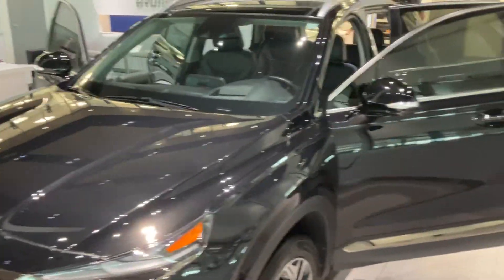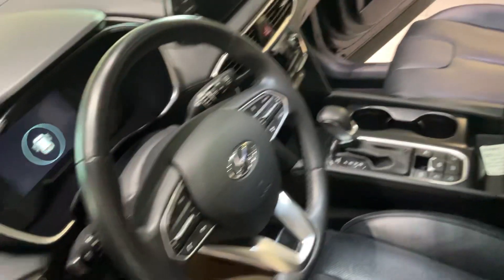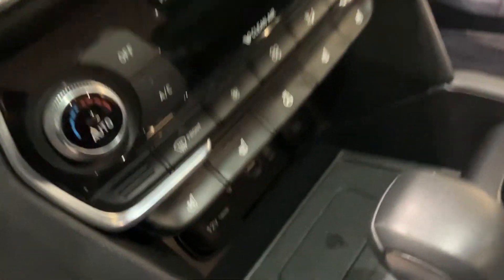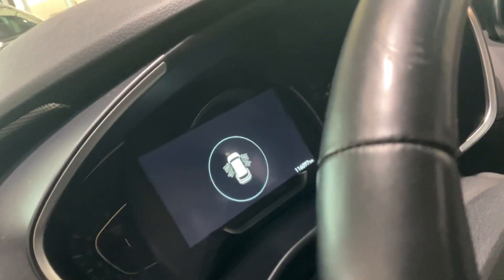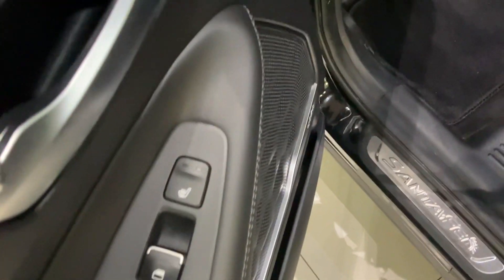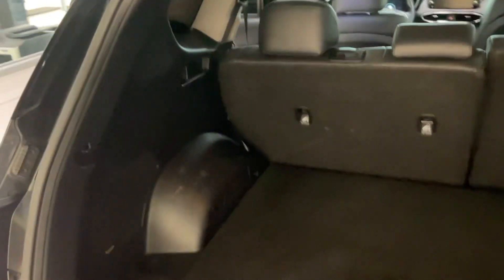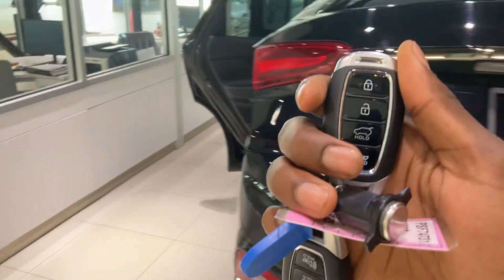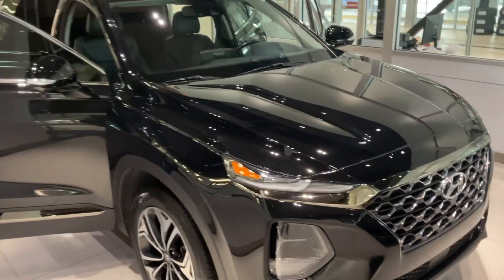2020 Hyundai Santa Fe Ultimate for Stephanie